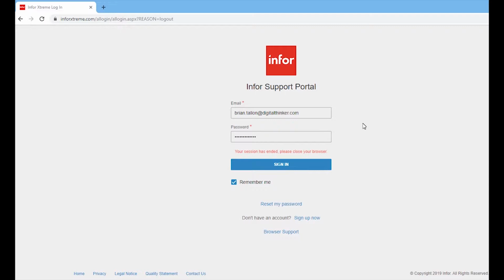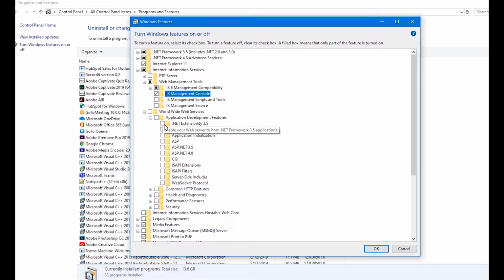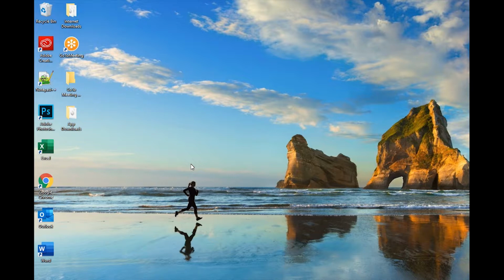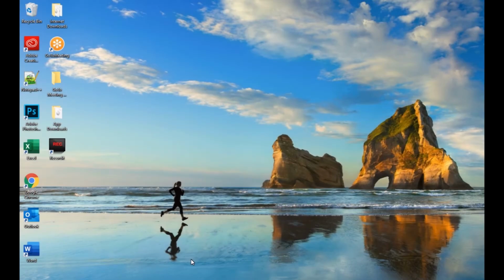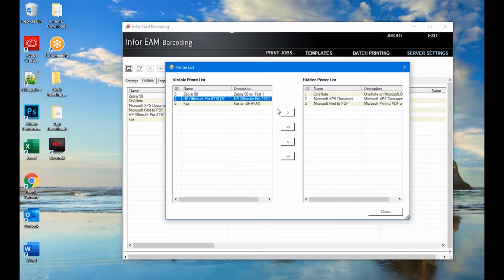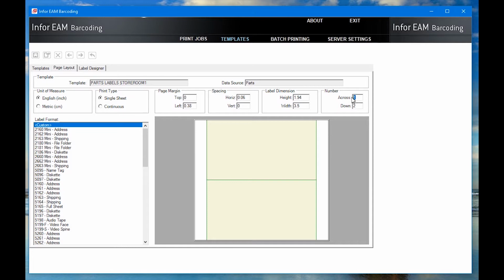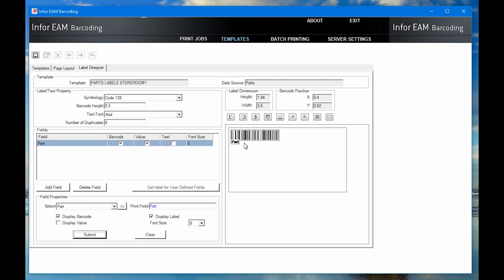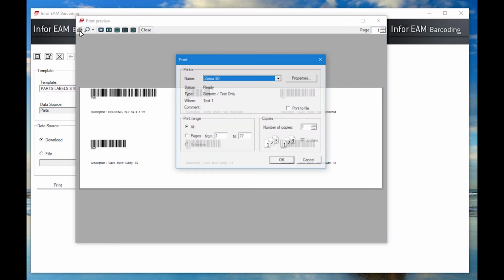How to Make Barcodes with Infor EAM Software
Did you know that your Infor EAM Software allows you to create and print barcodes for all of your assets, inventory and equipment? Barcodes simply make things so much easier and saves valuable time. Best part is, you don't have to pay a consultant to do it for you!

We have created this 5 Part "How To" video that shows you the step by step process of creating your own barcodes for your organization and it's easier than you might think. Our consultants are always ready and willing to help.

Skip to a specific part:
Part 1:     :50
Part 2:   5:12
Part 3:   7:26
Part4:  10:00
Part5:  14:54

Today‘s competitive environment in manufacturing requires industries to try and  sustain full production capabilities, while minimizing capital investment. From the maintenance perspective, this involves maximizing equipment reliability while simultaneously prolonging the equipment's life-cycle.

DigitalThinker specializes in Infor™ Enterprise Asset Management (EAM) and Intelligent Open Network (ION) software sales and consulting services. We show companies how to transform their maintenance and asset management from a costly process to a profitable necessity.